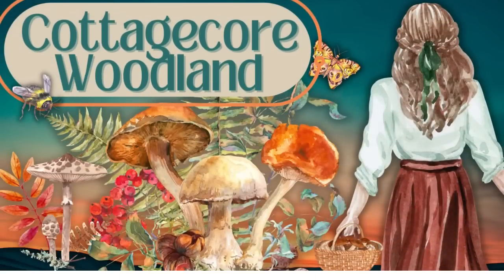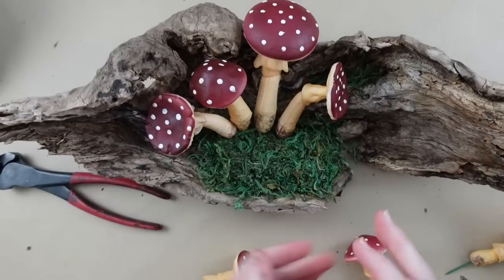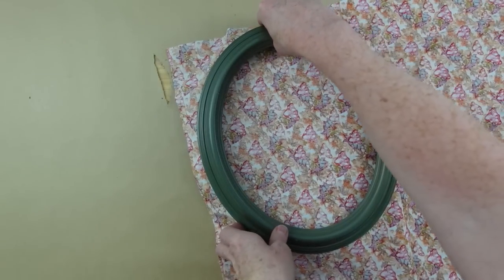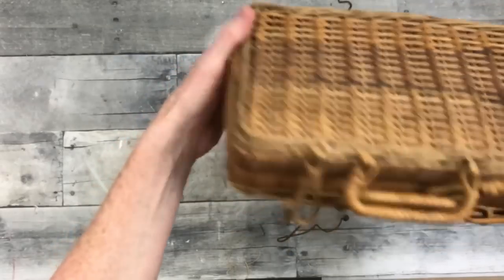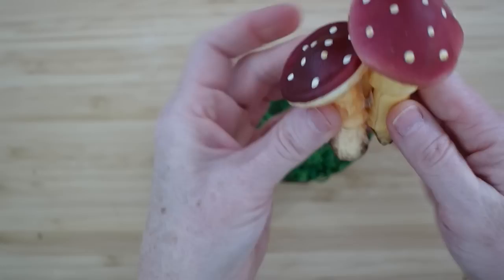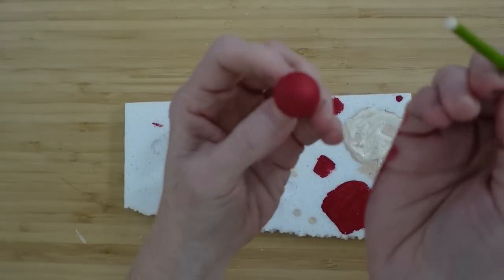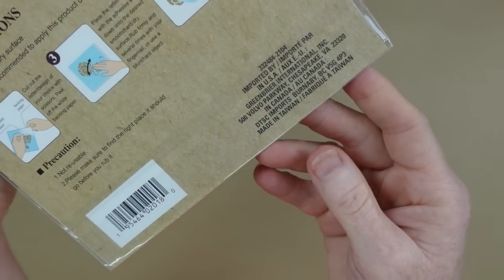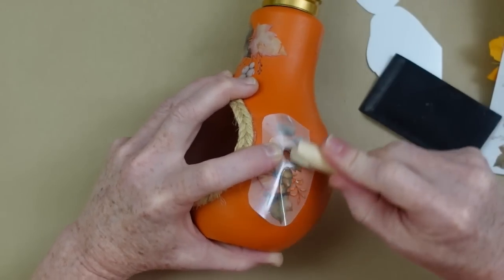Try At Least ONE of These COTTAGECORE WOODLAND Creations to Bring Your Home to LIFE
Today is a compilation video of the mushroom decor DIYs that I have done over the life of the channel. I urge you to try at least one of these coarragecore woodland creations to bring your home to life. There is nothing like bringing a little outdoors inside in the spring. These ideas are magical and natural. I hope you enjoy this format for those who prefer to find all their content of interest in one place.

My Mailbox
Brandy P
9617 Old Hwy 43
Creola, Alabama
36525